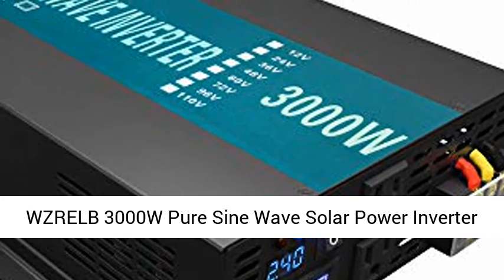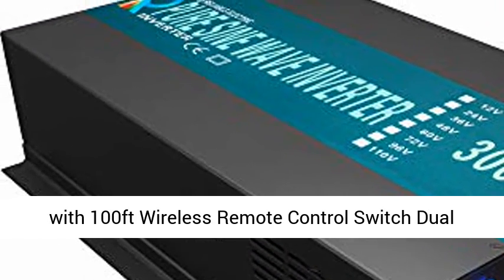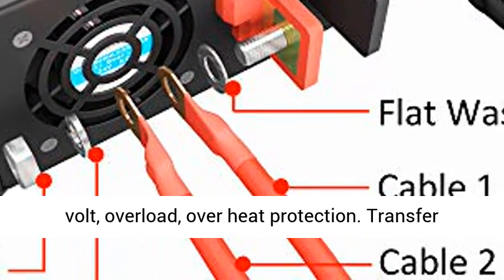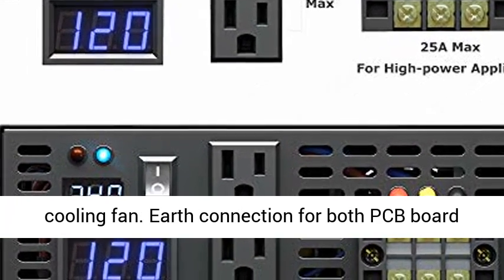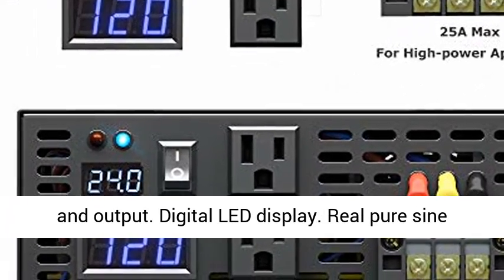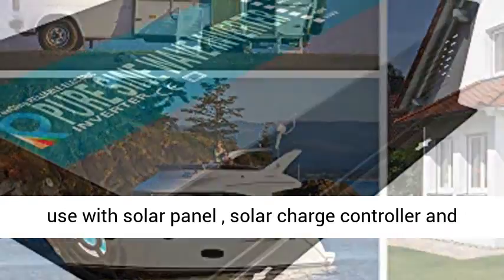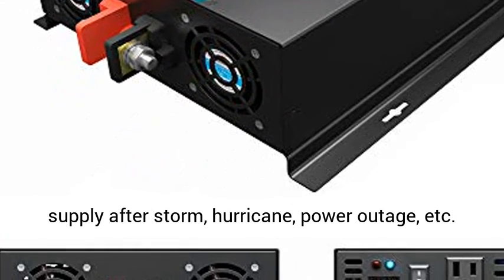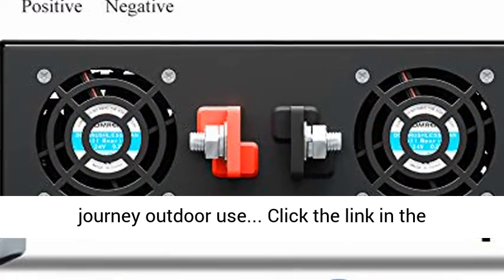WZRELB 3000W Pure Sine Wave Solar Power Inverter 24VDC to 120VAC 60Hz Power Converter - Overview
WZRELB 3000W Pure Sine Wave Solar Power Inverter 24VDC to 120VAC 60Hz Power Converter LED Display with 100ft Wireless Remote Control Switch Dual Outles and Hardwiring - Overview

3000W continuous 6000W peak true pure sine wave solar power inverter, High/low volt, overload, over heat protection
Transfer 24VDC to 120VAC, 60Hz frequency, dual US outlets and hard wiring. Intelligent temperature control cooling fan. Earth connection for both PCB board and output. Digital LED display.
Real pure sine wave Inverter can power up sensitive electronics, maintain solid good energy thougout,safeguard your equipments.
Solar power inverter for solar system use with solar panel , solar charge controller and battery bank.
Keep up with load demands in normaly use. Can work 24/7 off grid power for home power supply after storm, hurricane, power outage, etc. power backup for home power supply or camping RV journey outdoor use..

WZRELB 3000W Pure Sine Wave Solar Power Inverter, fullmoonadventureclub adventure travel Jim rvfourseasons full moon adventure club, how to rv, rv tips and tricks, reliable inverters, 3000W Pure Sine WZRELBWave Solar Power Inverter 12V 120V 60Hz Power Converter DC to AC Power, reliable 3000 watt pure sine wave inverter, best inverter 2018, WZRELB inverter test, WZRELB inverter review, rv inverter